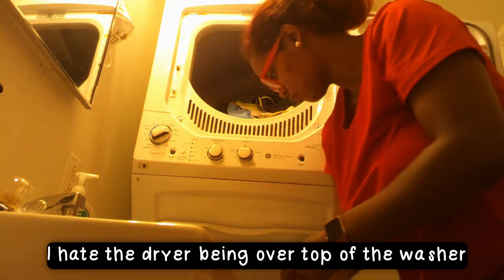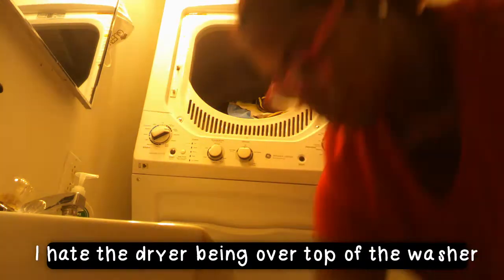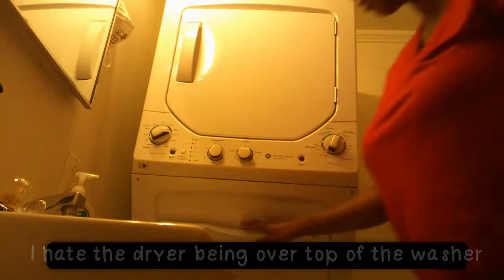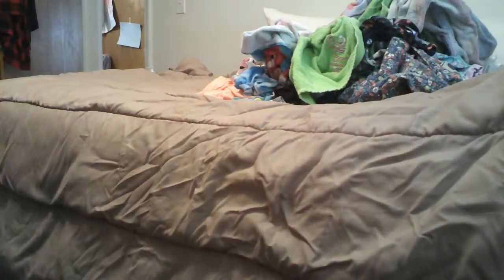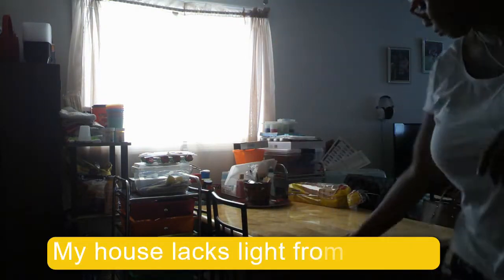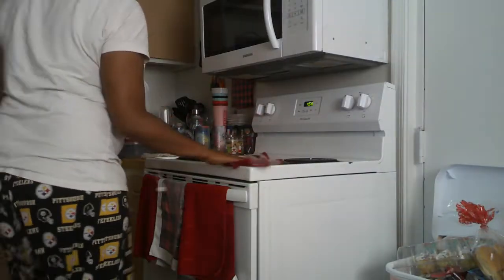Quick Clean Up | Folding Clothes | Cleaning My Kitchen